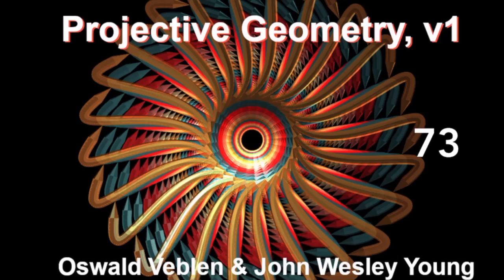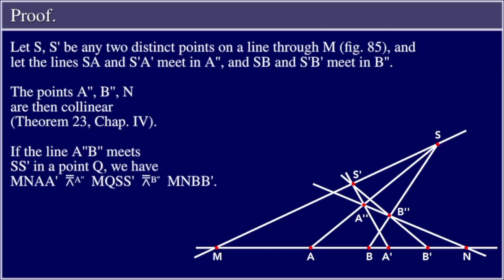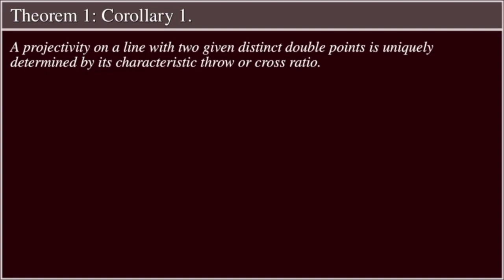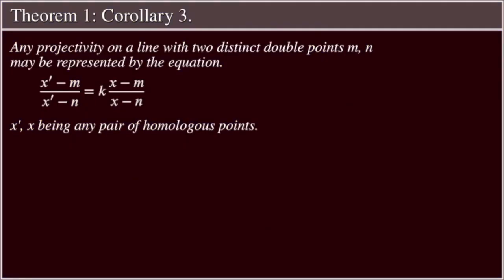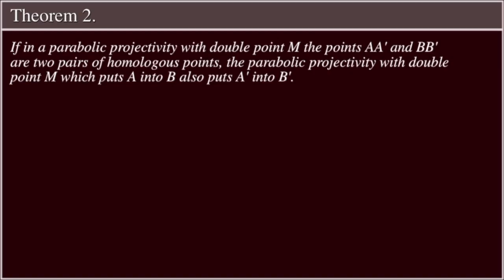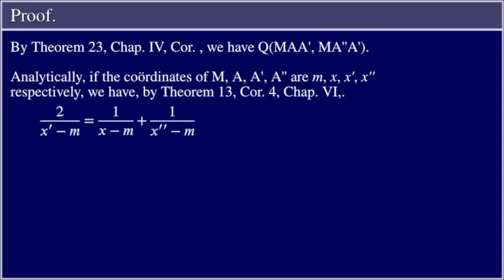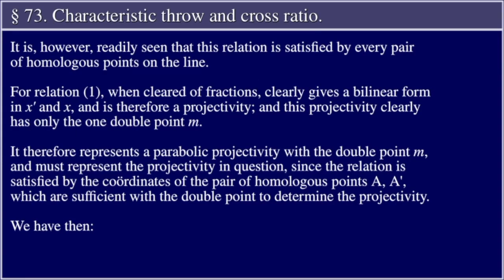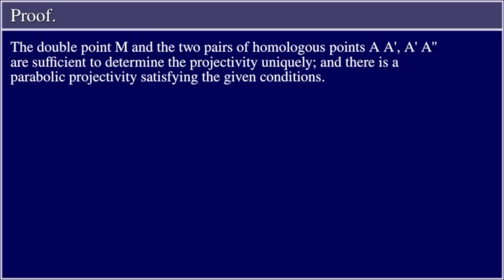Projective Geometry, v1 by Oswald Veblen, 8.73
Chapter 8. Projectivities in One-dimensional Forms
Section 73. Characteristic throw and cross ratio.